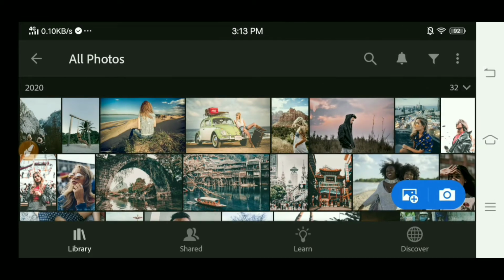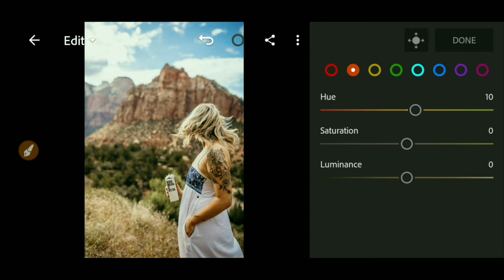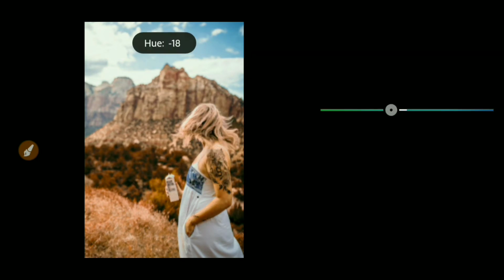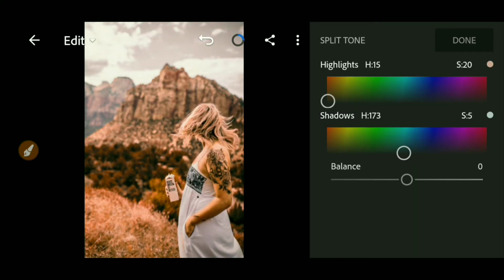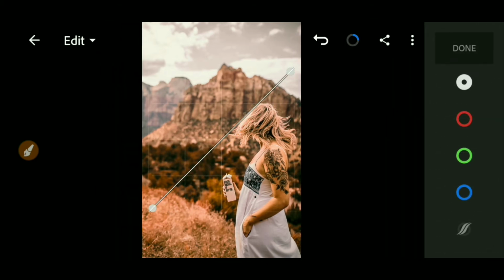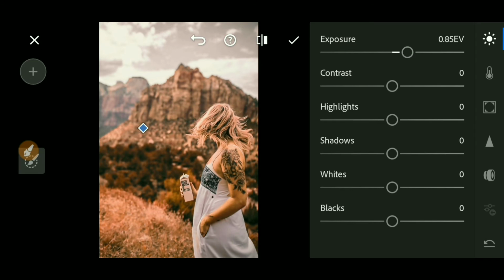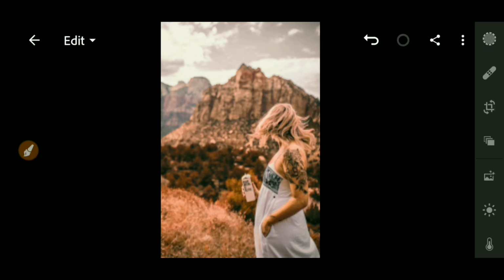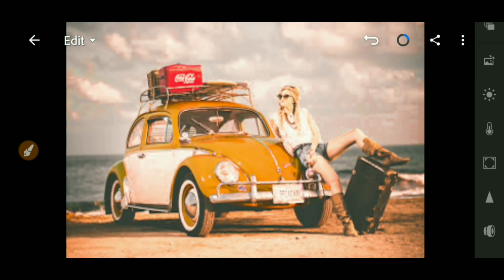How To Edit Portrait Photos in Lightroom Mobile | Lightroom Tutorial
Learn how to edit portrait photos in lightroom mobile.
Lightroom mobile premium apk
to never miss any update